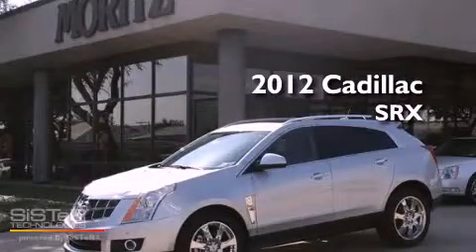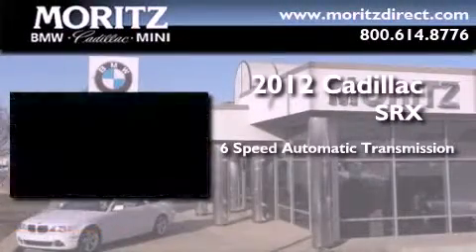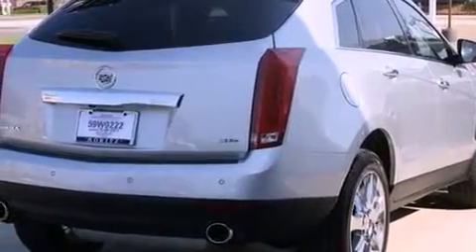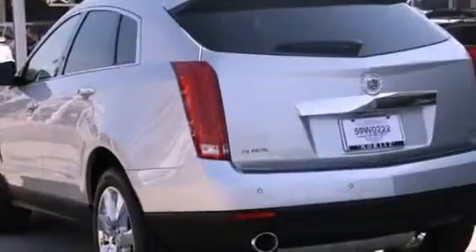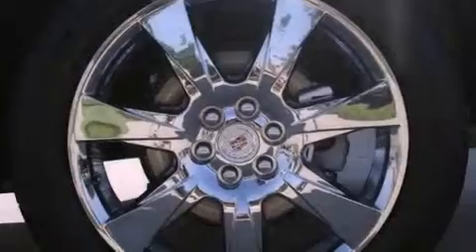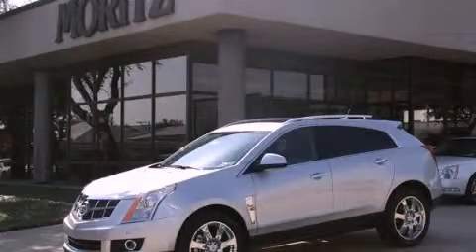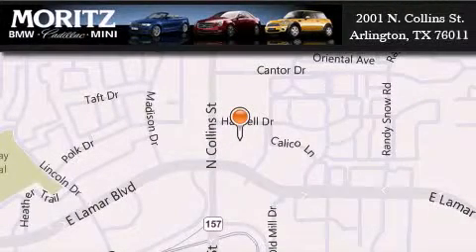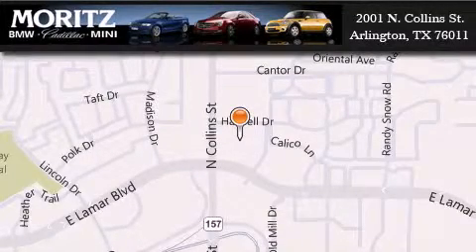2012 Cadillac SRX Grapevine TX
Year : 2012
 Make : Cadillac
 Model : SRX
 Engine : Gas V6 3.6L/
 Trans . : Automatic
 Exterior : Radiant Silver Metallic
 Miles : 4
 Interior : Ebony w/Ebony accents
 Stock : C3184

 2001 N. Collins St.